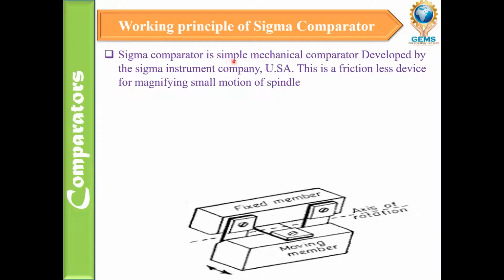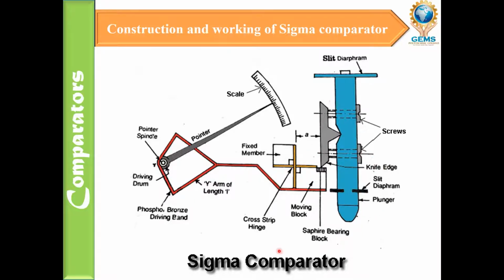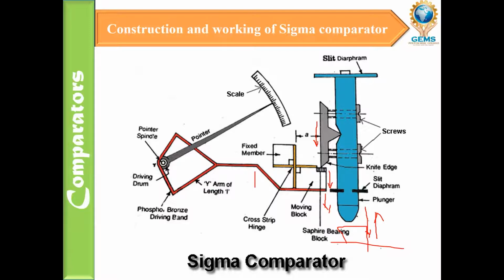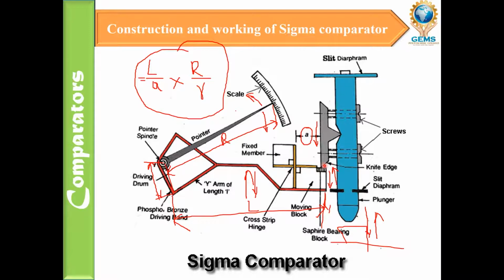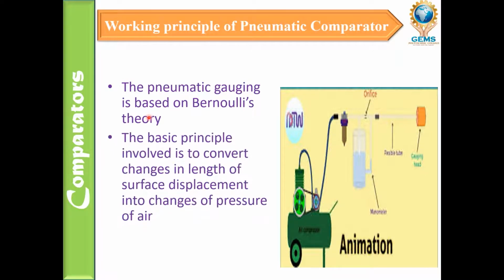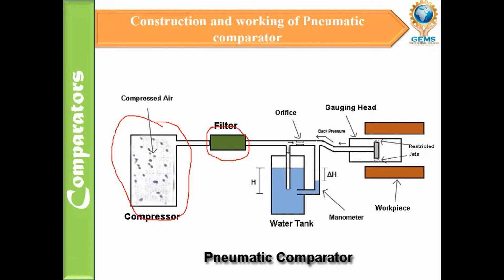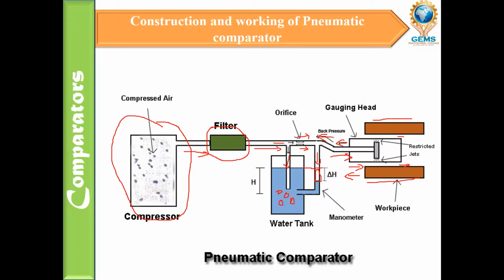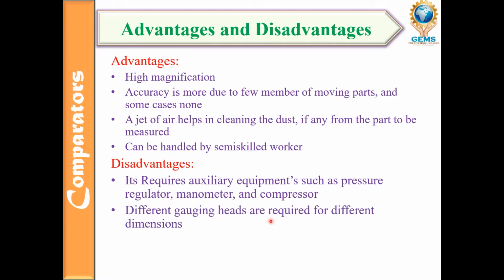MQC Lecture 11 Sigma comparator, Pneumatic comparator